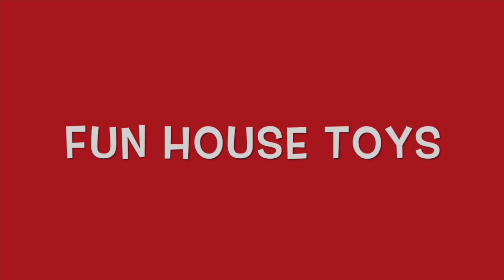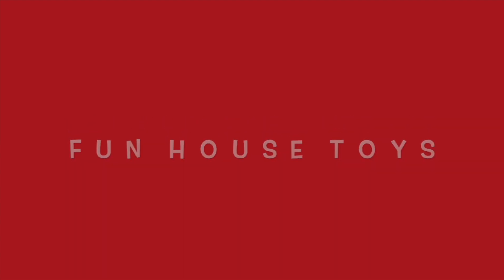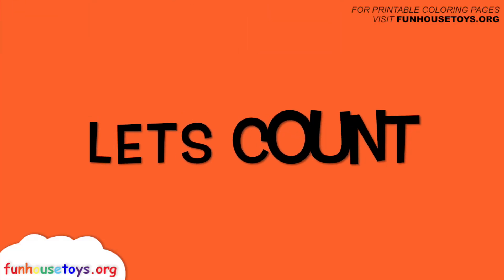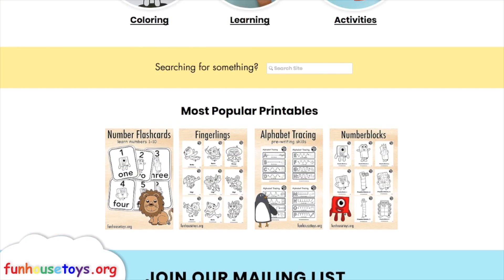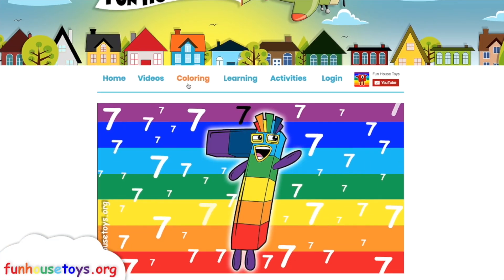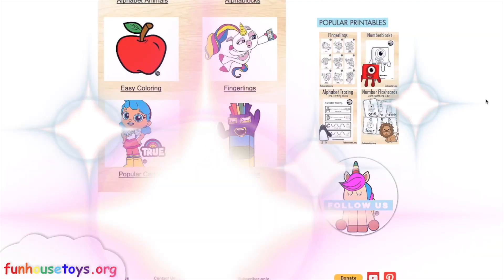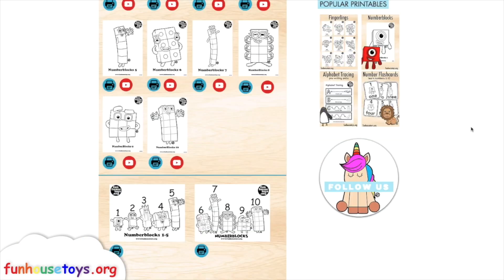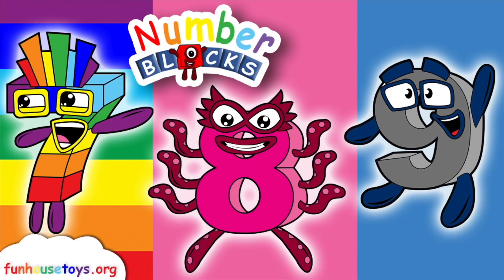NUMBERBLOCKS | Numberblock Two - Learn to Count - Fun House Toys | Coloring Pages for Kids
NUMBERBLOCKS | Numberblock Two - Learn to Count - Fun House Toys | Coloring Pages for Kidsa